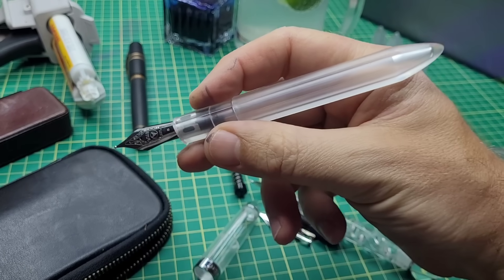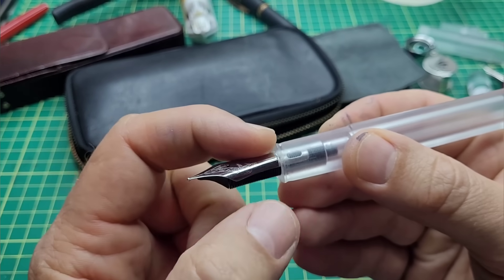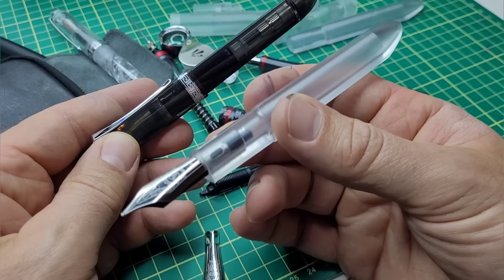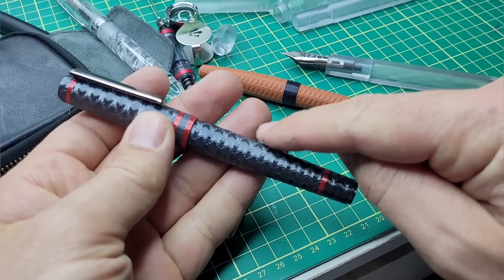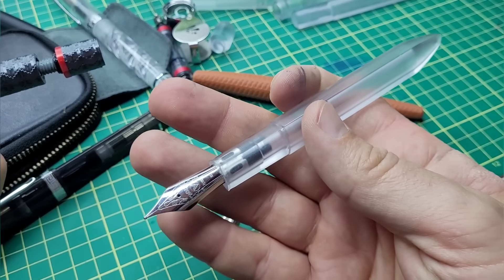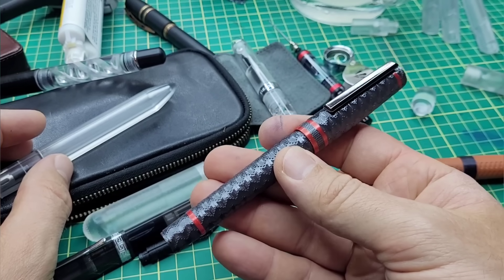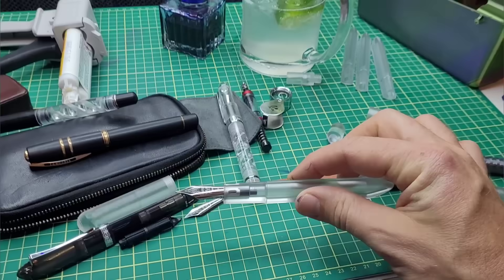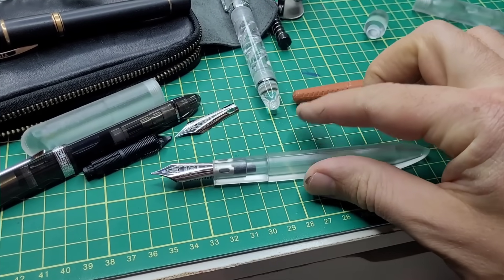The 3D Printed Fountain Pen Project Has Begun!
I’m finally starting the process of designing and 3D printing my own fountain pen.

This video is a progress update showing where I’m at so far, what’s working, and what still needs to be figured out. I also take a look at some well-made 3D printed fountain pens that helped inform this design.

This project was motivated by a 3D printer I’m currently reviewing, and it gave me the push to finally start something viewers have been asking about for a long time.

Once the design is finished, I plan to release the files publicly along with a bill of materials and follow-up videos covering printing, assembly, and use.

Some of my favorite pens:
Jinhao 20
Asive P20
Jinhao 9019
Jinhao X159
Majohn V60
Jinhao 82
Favorite Pen Case

A great fountain pen:
Care for some ink?

XTOOL LASER DISCOUNTS

SAVE $80 on your xTool Purchase when you use the code XTOOLDO